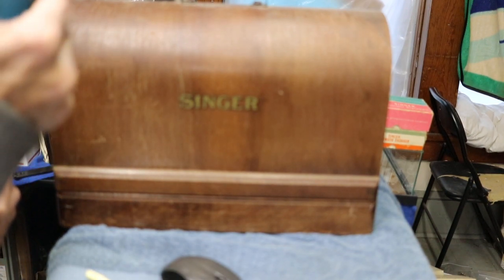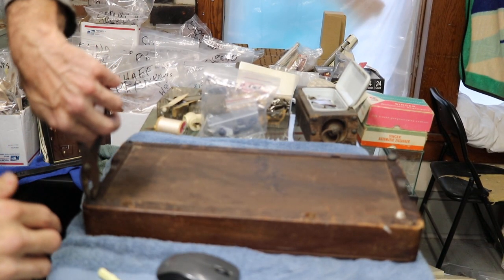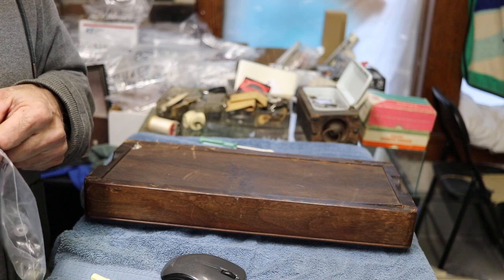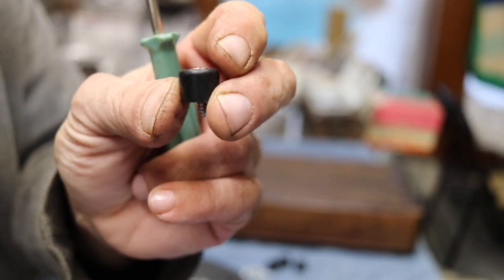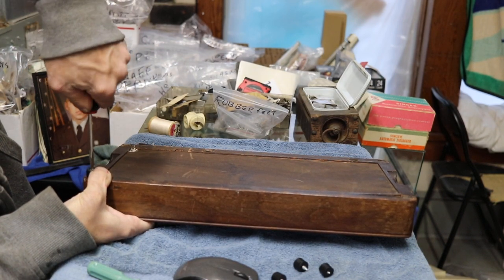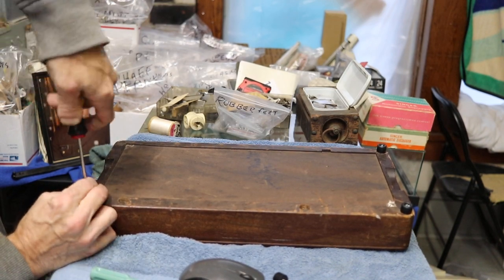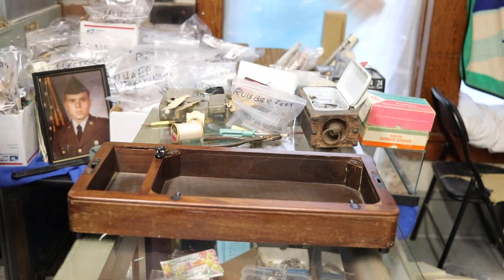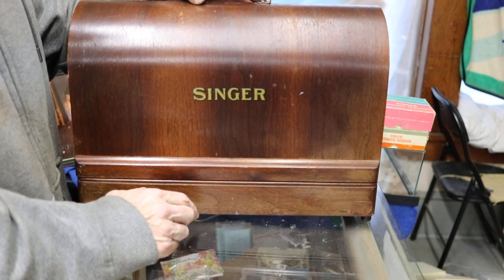How to upgrade your Singer sewing machine Bentwood case for $10 and a little wood polish.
2 x 3/4 Singer Bentwood case with feet upgrade. Send me a personal message on Facebook to get the price of each case and a shipping quote to your state. Will ship to North East states.